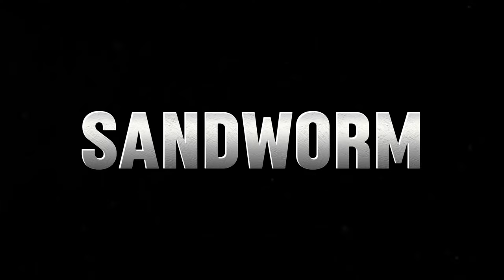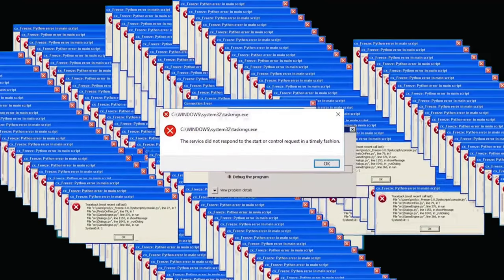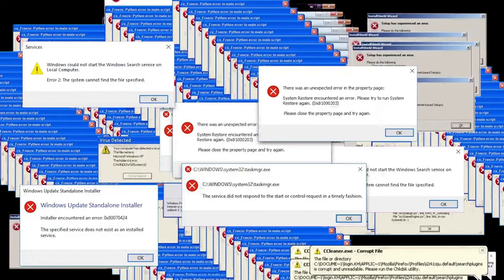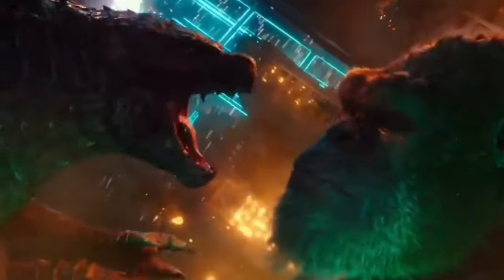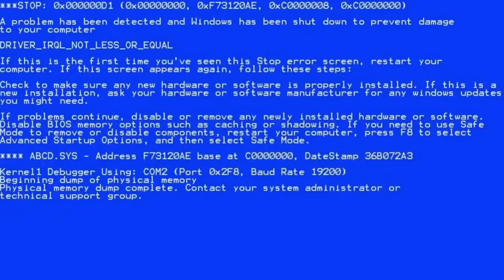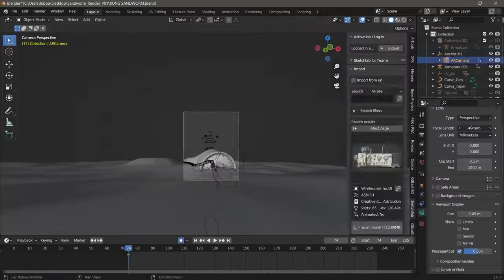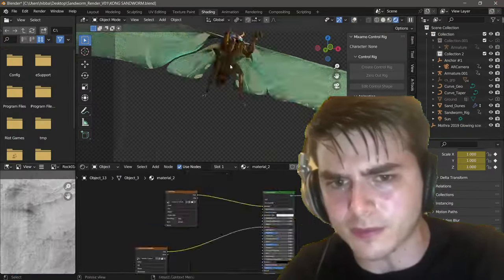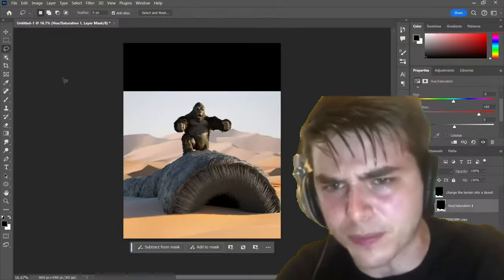KONG rides a SANDWORM!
In today's episode of VENOM CREATES, I'm attempting to create a picture where KONG rides a Sandworm from Dune. Using Photoshop and Blender I create a one of a kind artwork putting Kong on top a Sandworm.

Godzilla vs Kong footage credits to
Warner Brothers Pictures
Legendary pictures